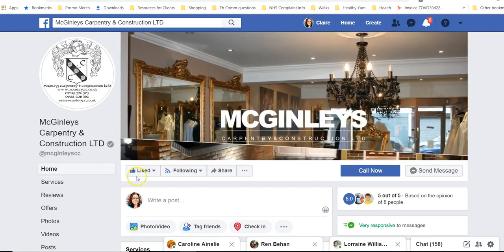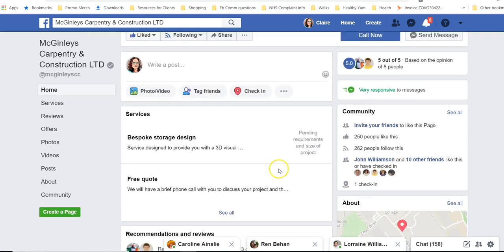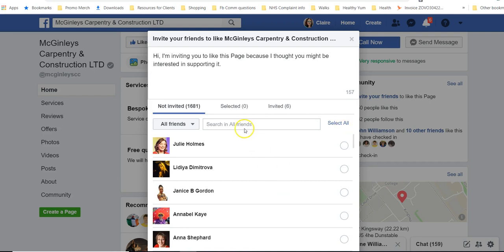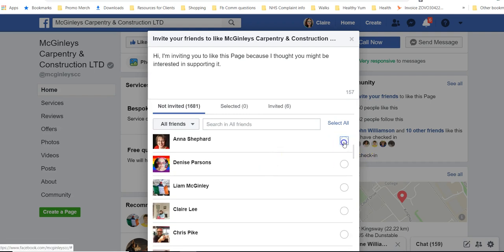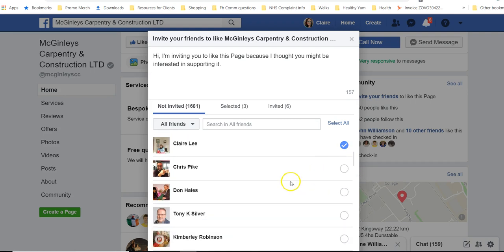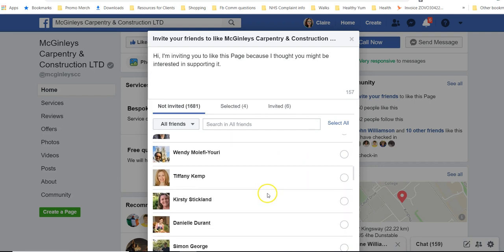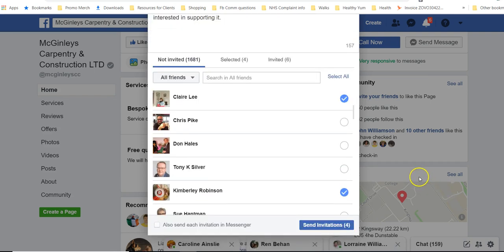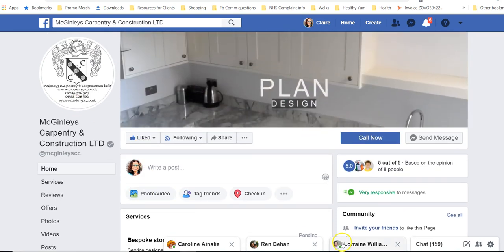How To Invite your Facebook Friends to Like a Business Page (on Facebook)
Here it is, this how to, mini video tutorial shows you exactly how to invite your friends to like a Business Page on Facebook.  If you know someone who runs their own business, this is a great FREE way to support their business.